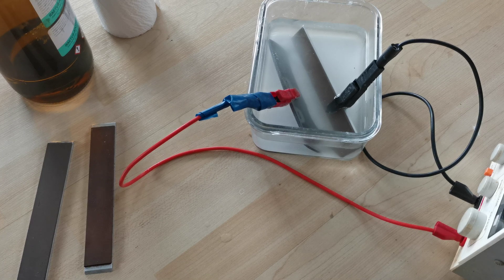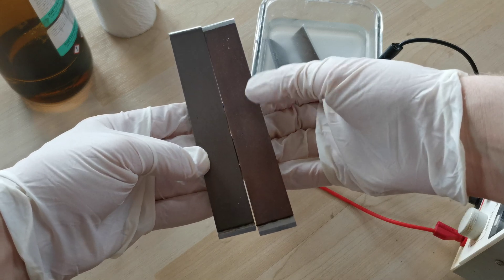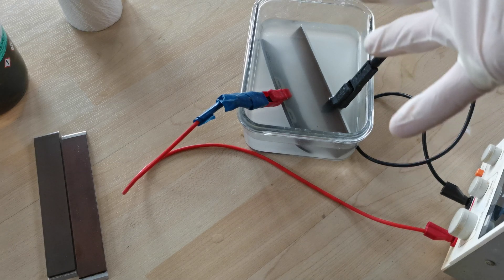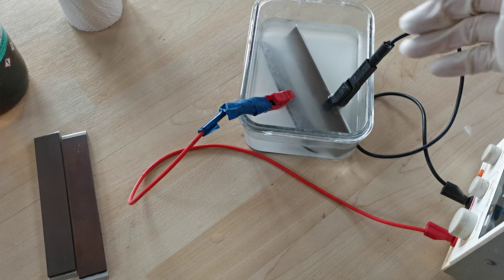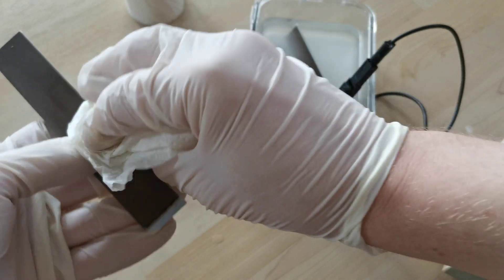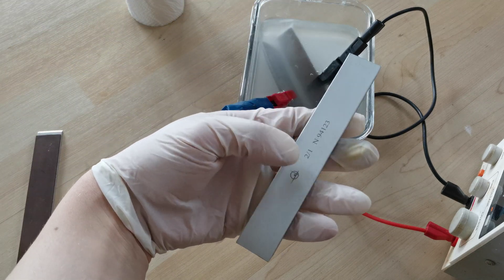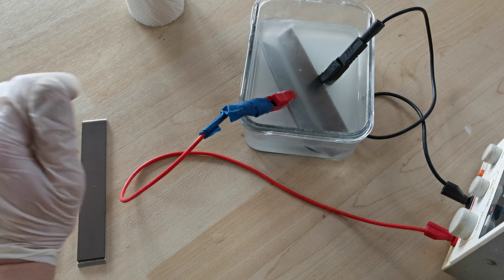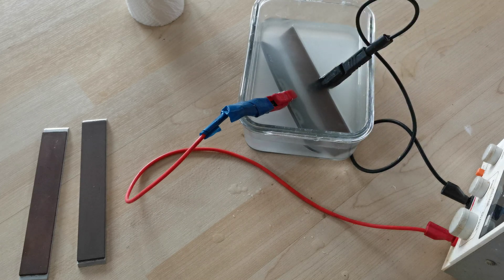How to simultaneously dress and clean metallic bonded CBN / diamond stones using electrolysis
I don't know if this is a known method or not - I just had the idea to try it and it works like a charm. ONLY on metallic bonded stones though. All risks are on you if you try this.